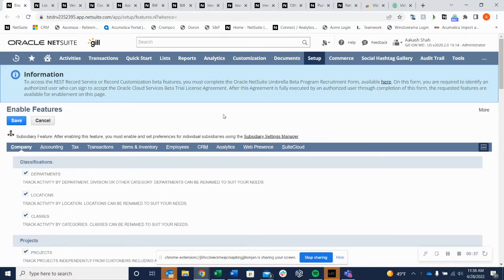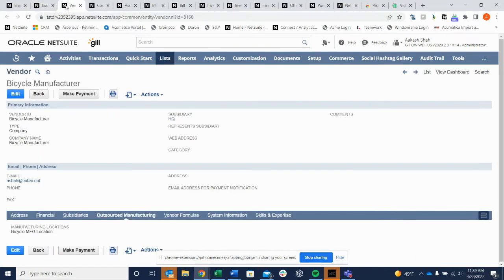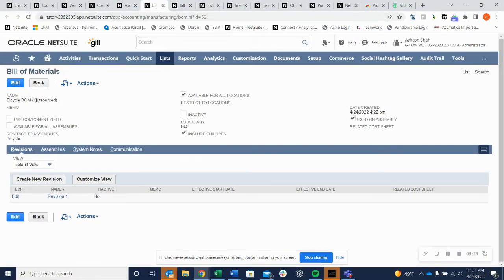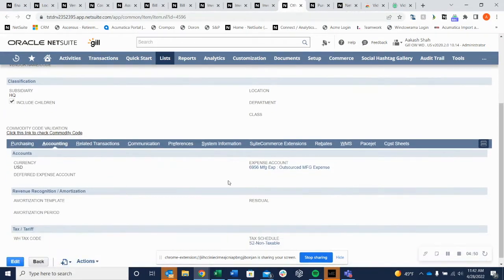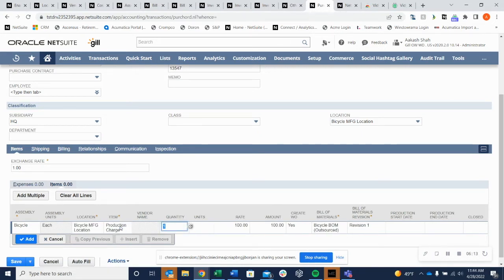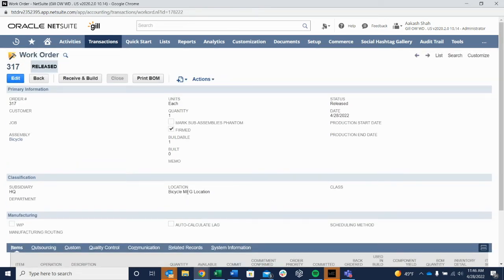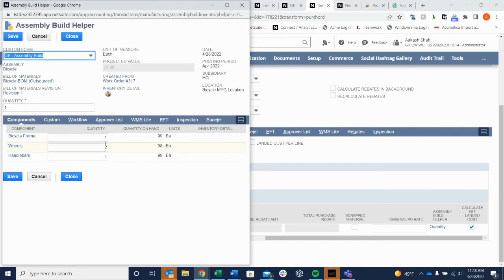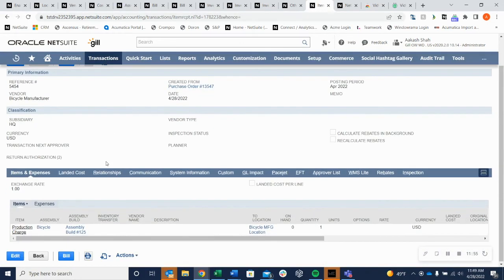NetSuite Outsourced Manufacturing Demo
Outsourced Manufacturing helps customers manage their subcontracted manufacturing processes by purchasing outsourced assembly production from vendors. This feature enables NetSuite to automatically consume production components, and then after production, transfer them to a specified location. to speak to our team.